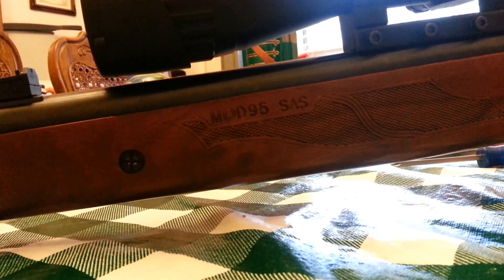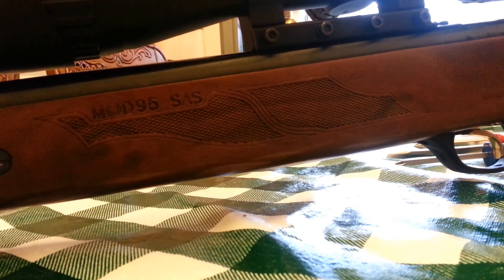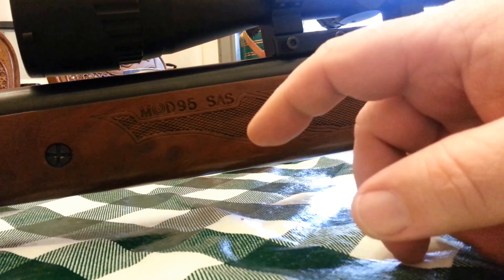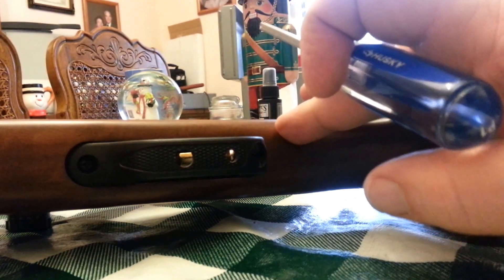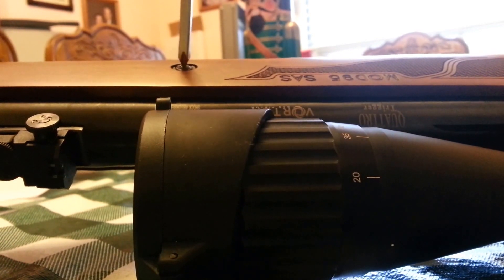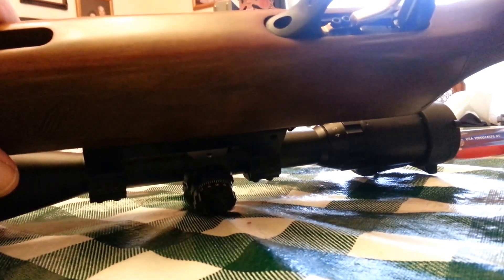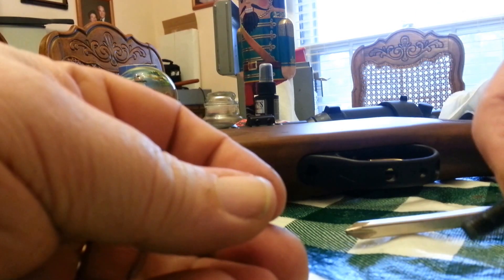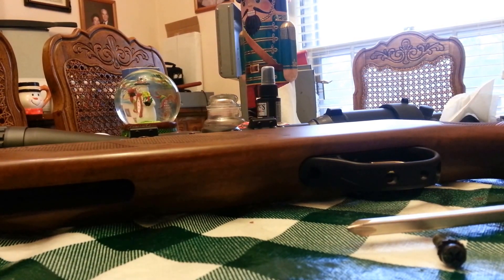My 1Problem with accuracy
So the lesson here is to make sure your screws are tight, which I thought I did. I cleaned, dried and applied blue locktite to this screw and let it dry for over 24 hours per the instructions. When I checked it after 100+ pellets trying to zero in the scope, the screw took SEVEN twists of a screwdriver to tighten. SEVEN... that's how loose it became. I tightened it and shot some more keeping the screwdriver on the bench with me. Checked it and it was tight. Fired some more, quit and went home. Then I checked it in this video. I'm going to suggest that I did not clean the machine screw properly/enough. I will clean it again, and I will do my best to clean the portion of the action it threads into. I'll let them dry and then I'll coat the ever living crap out of that screw with blue locktite again, and reassemble. Let it dry and we'll go at it again.